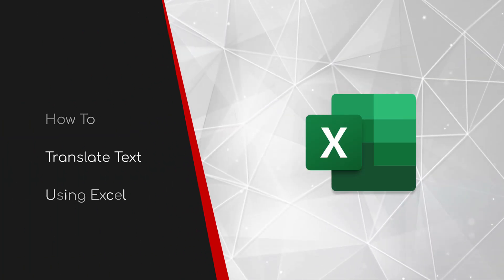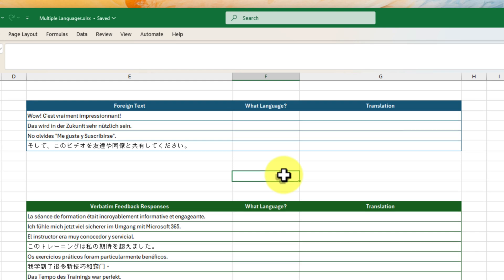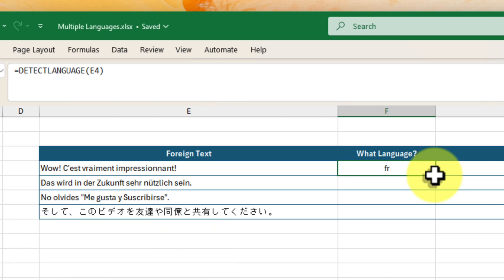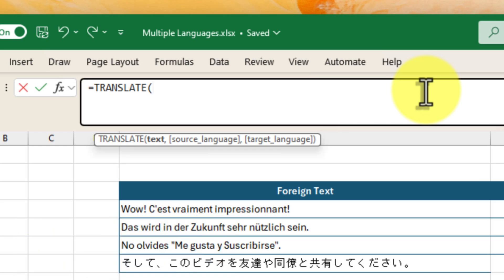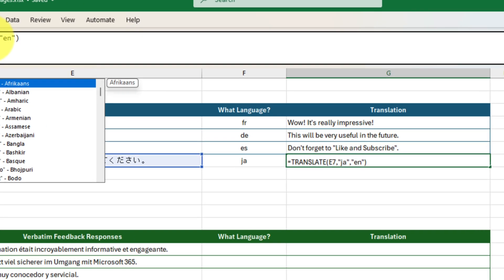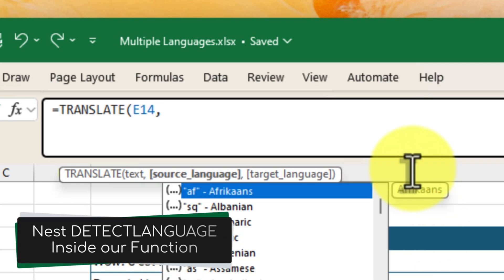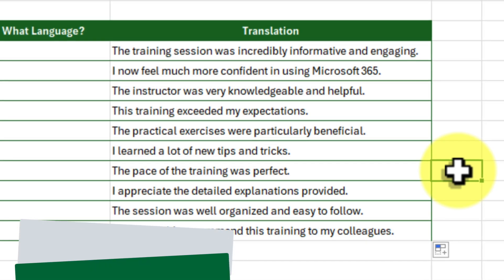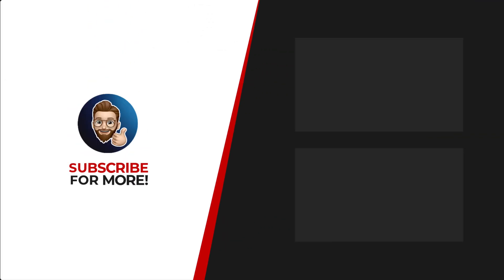🤯 Translate ANYTHING in Excel!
Unlock the power of Excel's hidden language tools! In this tutorial, you'll learn how to translate text in Excel from any language to English (and vice versa!) using the amazing DETECTLANGUAGE and TRANSLATE functions.

I cover:
- Identifying unknown languages in your spreadsheets
- Translating single cells and entire columns
- Creating dynamic formulas for automatic multilingual translation

Whether you're working with international clients, analysing global data, or just curious about different languages, this video will empower you to break down language barriers in Excel.